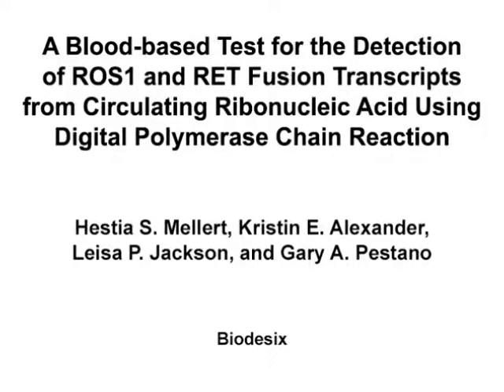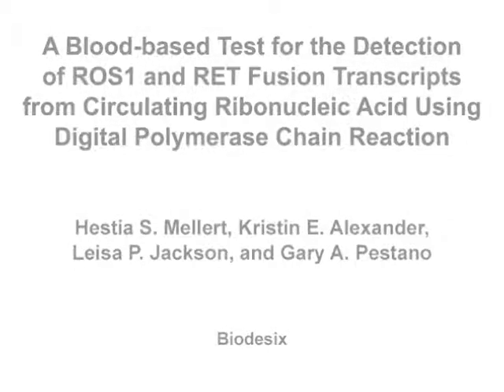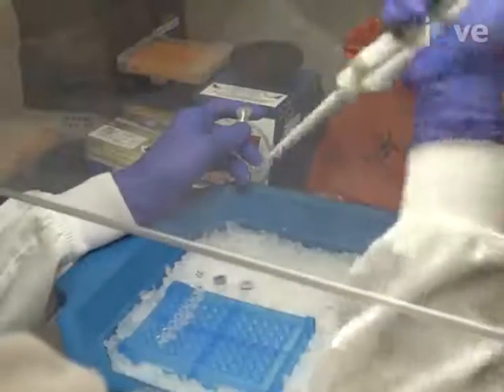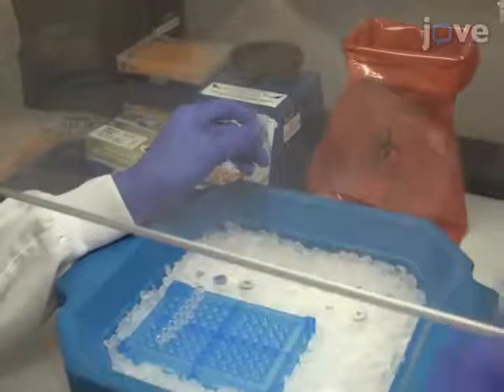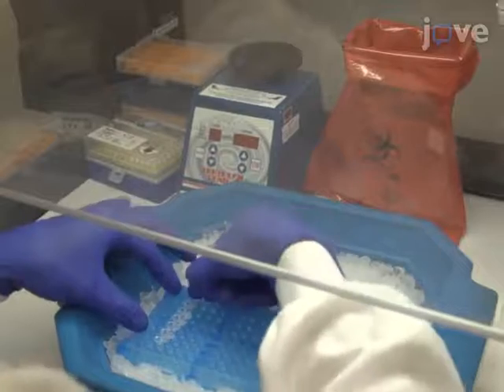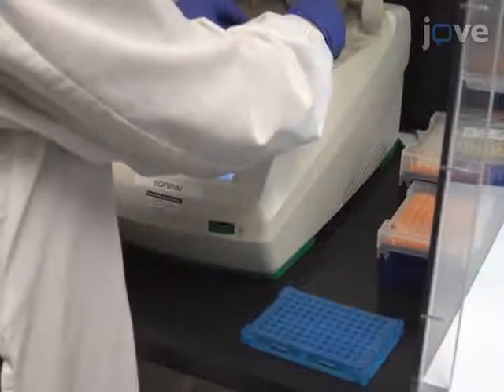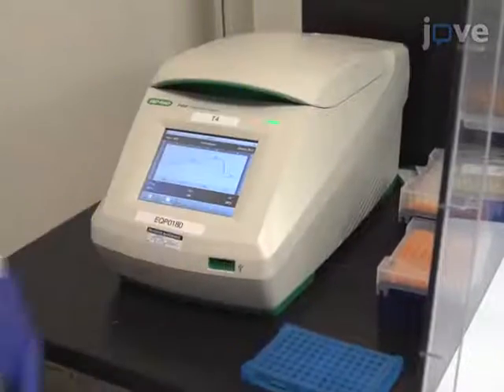Digital PCR for ROS1 and RET Fusion Transcripts | Protocol Preview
A Blood-based Test for the Detection of ROS1 and RET Fusion Transcripts from Circulating Ribonucleic Acid Using Digital Polymerase Chain Reaction -  a 2 minute Preview of the Experimental Protocol

Hestia S. Mellert, Kristin E. Alexander, Leisa P. Jackson, Gary A. Pestano
Biodesix,;

Detection of circulating ribonucleic acid (cRNA) from blood is an unmet need in clinical diagnostics. Here we describe methods that characterize cRNA from non-small cell lung cancer patients using sensitive and specific digital polymerase chain reaction. The tests meet design requirements to detect fusion variants within 72 hours.